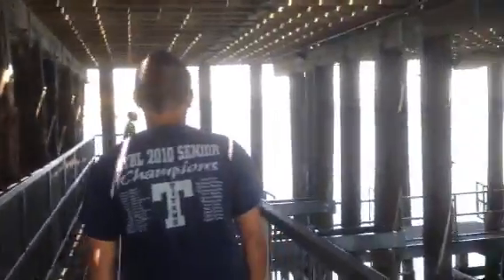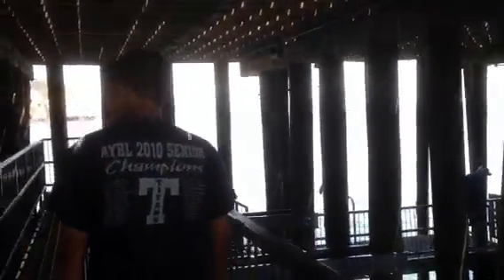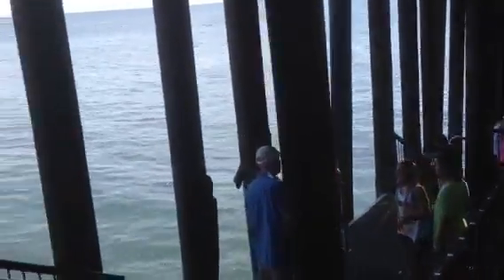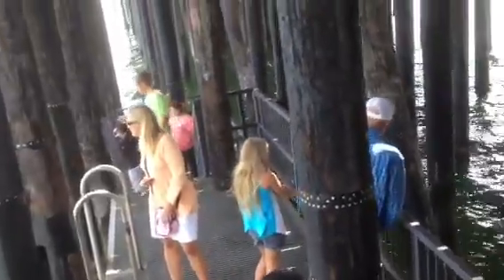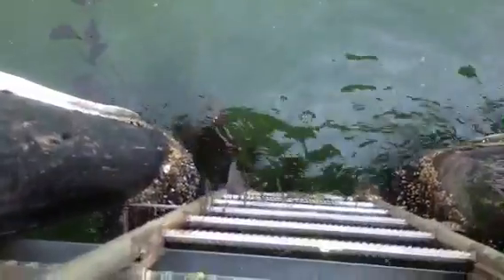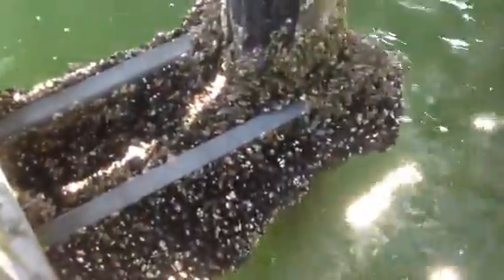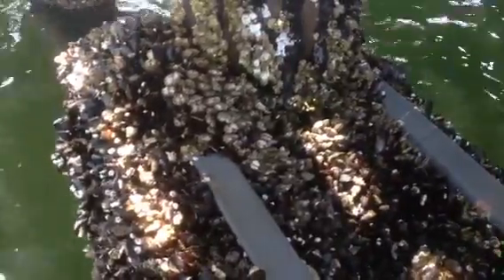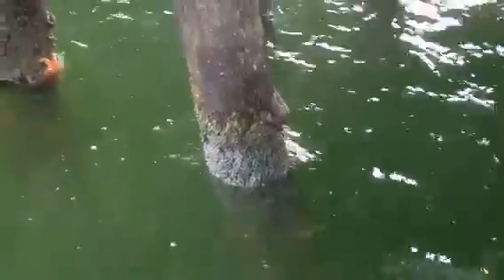San Luis bay pier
Standard definition